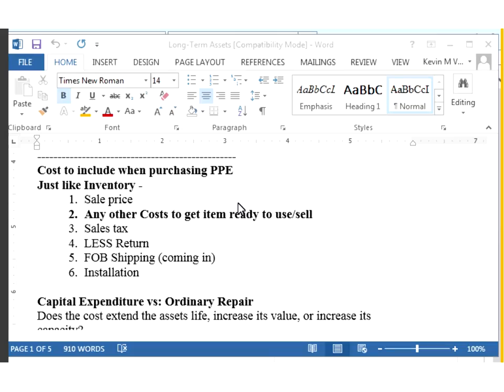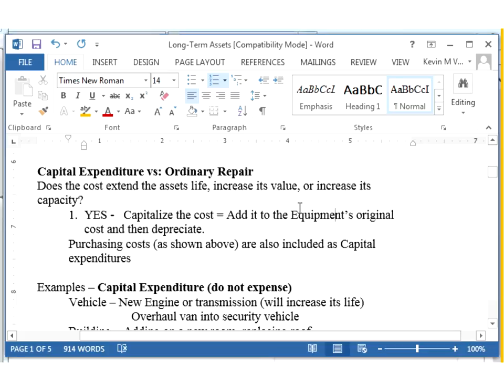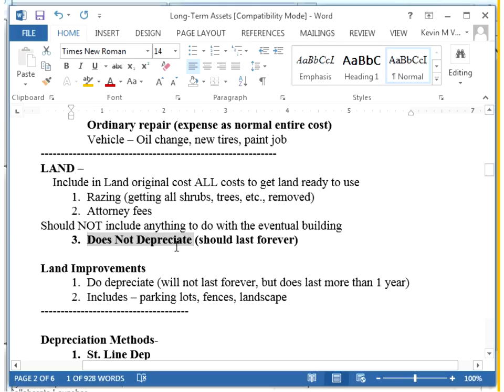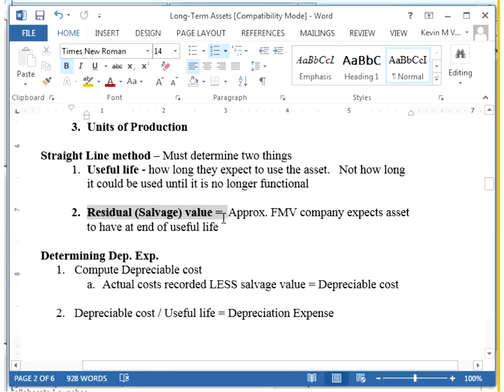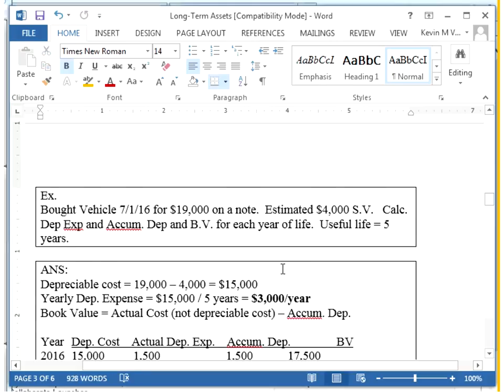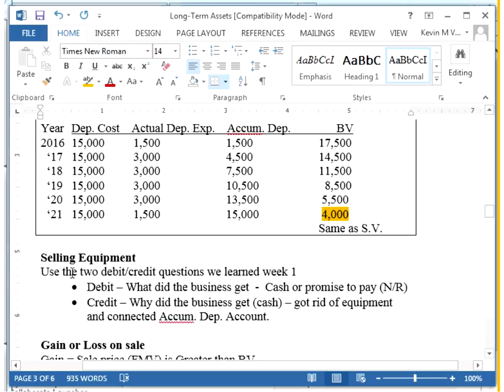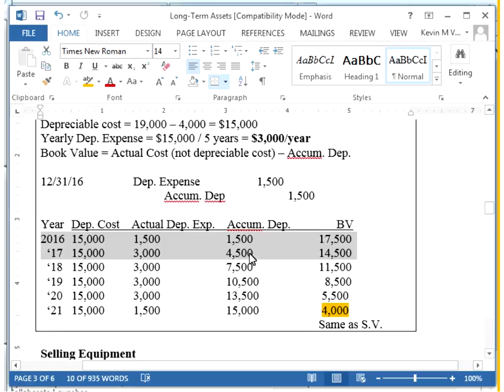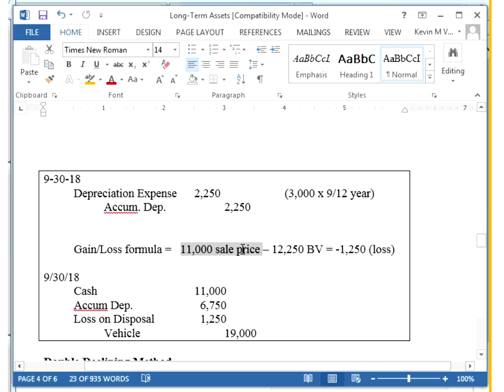Acct 101 Financial Accounting - Straight line Depreciation - Week 10 part 1